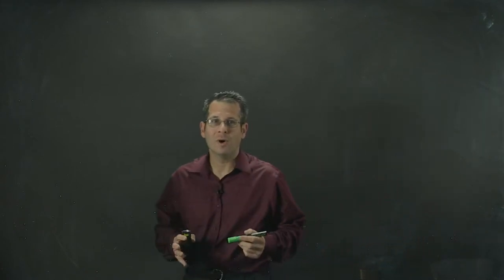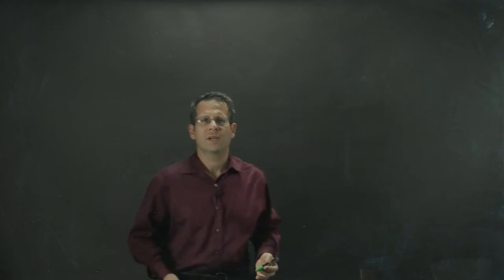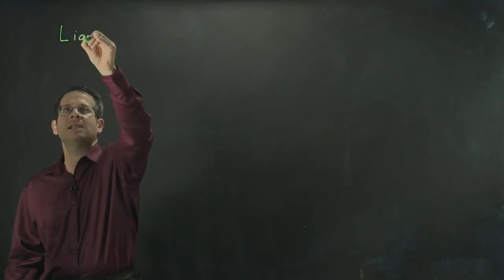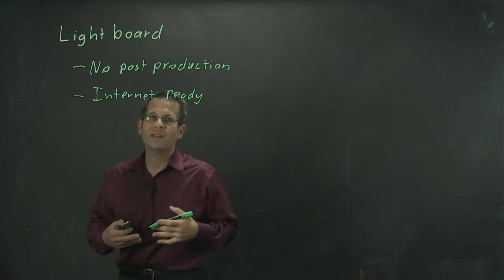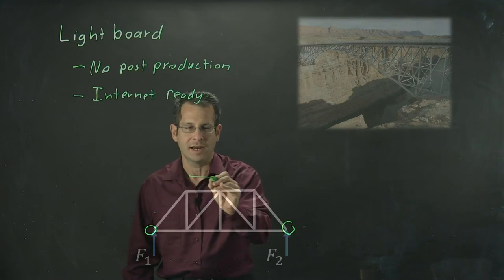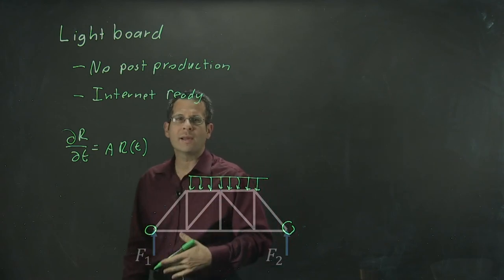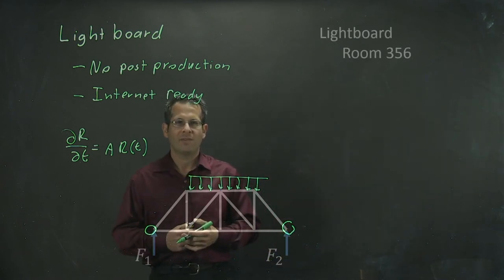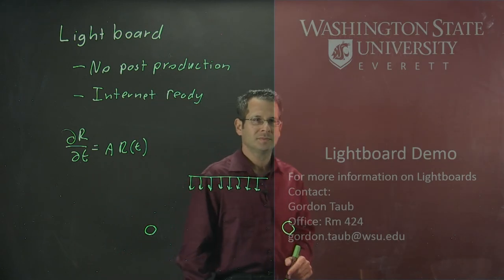Lightboard Demo 2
Lightboard Demo WSU Everett